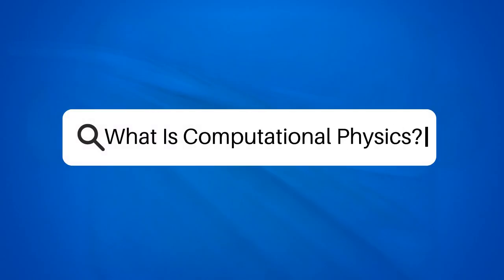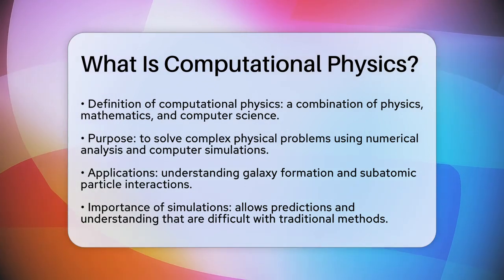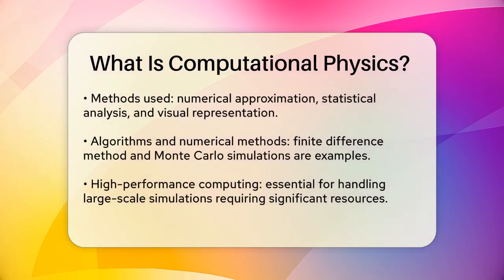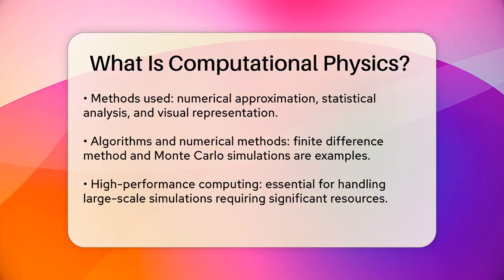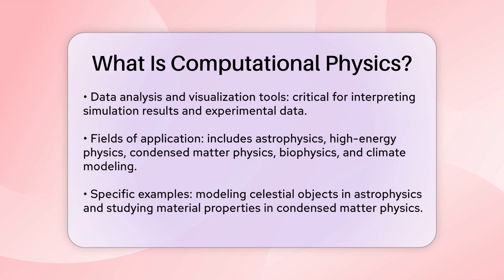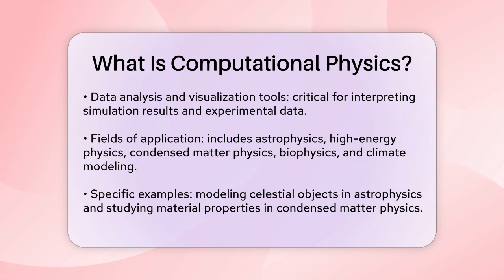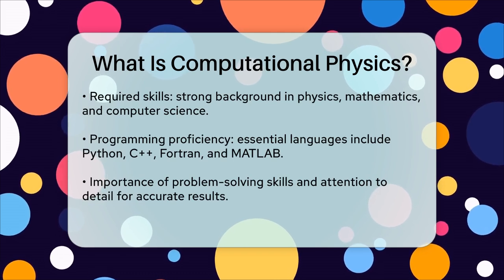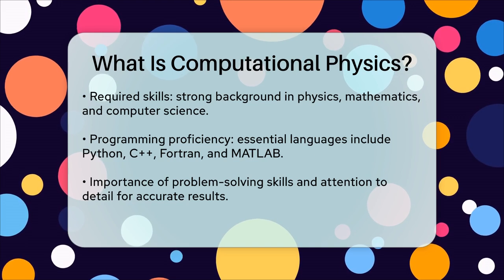What Is Computational Physics? - Physics Frontier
What Is Computational Physics? In this informative video, we’ll take a closer look at computational physics and its role in understanding the physical universe. This fascinating field merges principles from physics, mathematics, and computer science to address complex problems that traditional methods struggle to solve. Through the use of numerical analysis and computer simulations, researchers can simulate a wide range of physical systems, from the formation of galaxies to the interactions of subatomic particles.

We’ll discuss the various techniques employed by computational physicists, including numerical approximation and statistical analysis, as well as the importance of high-performance computing in handling large-scale simulations. Additionally, we’ll highlight the diverse applications of computational physics across fields such as astrophysics, biophysics, and climate modeling.

If you’re interested in the intersection of technology and science, this video will provide a comprehensive overview of how computational physics is transforming research and offering solutions to real-world challenges. Whether you’re a student, a professional in the field, or just a curious mind, there’s something here for everyone. Join us as we unravel the mysteries of computational physics and its impact on modern science.